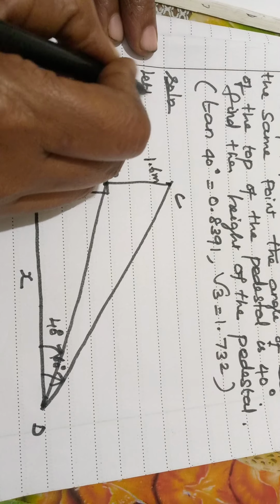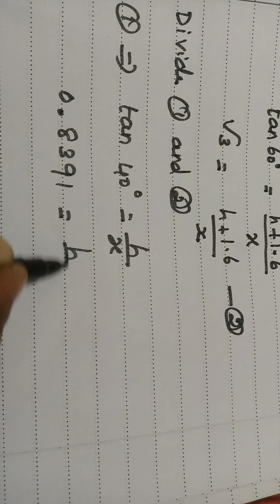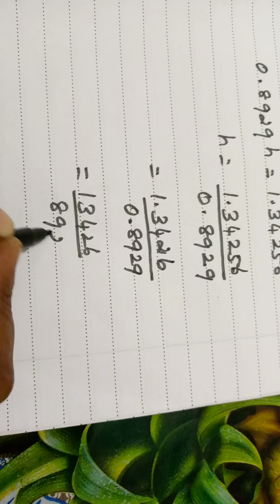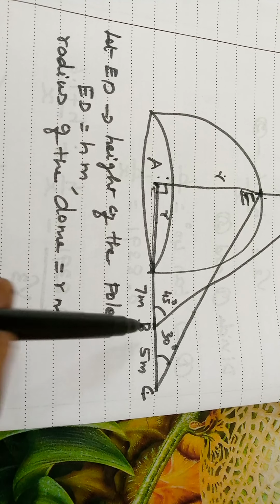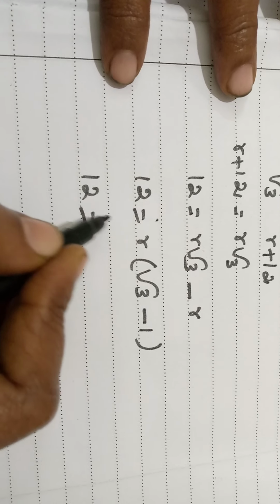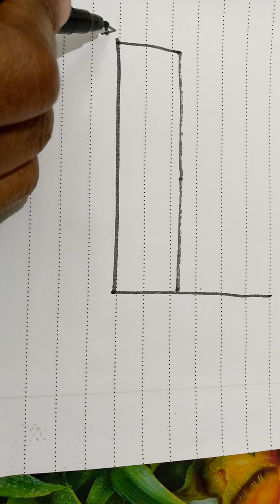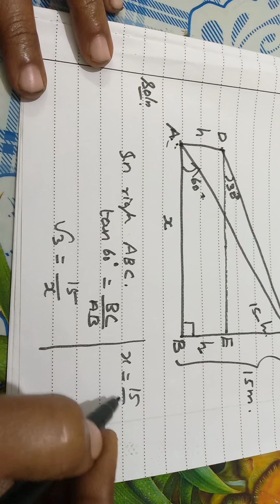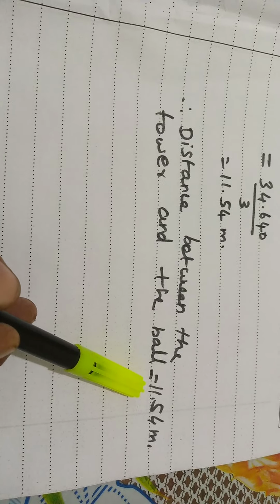GRADE 10 | MATHS | TRIGONOMETRY | 23 11 2020 | 9 00AM